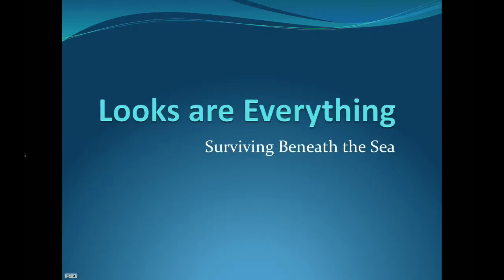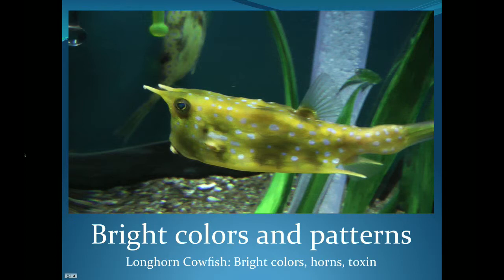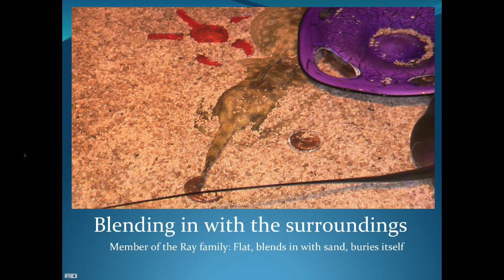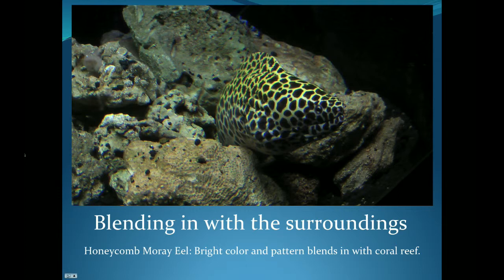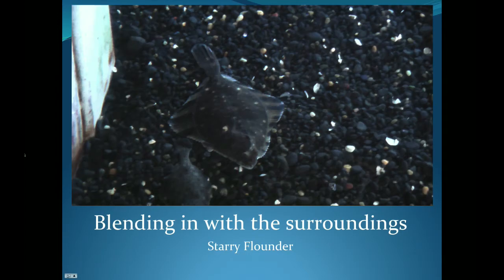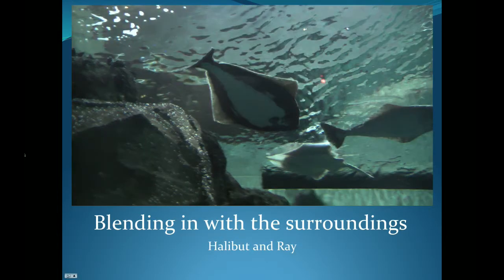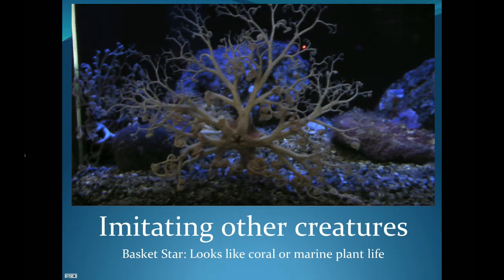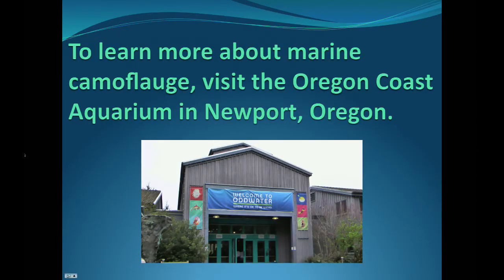Marine Camouflage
In this video, elementary students can learn how different marine animals use colors and patterns to survive beneath the sea. Some use bright colors and dramatic patterns to scare away predators, while others blend into their environment to hide from predators or to sneak up on their own prey.